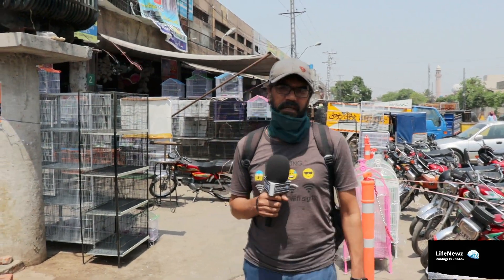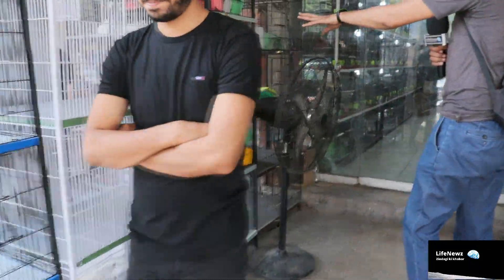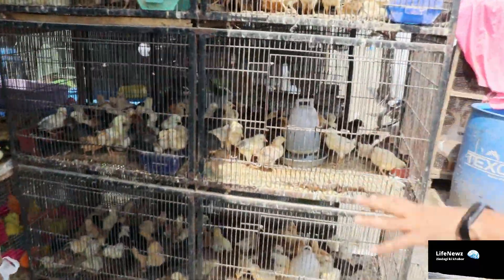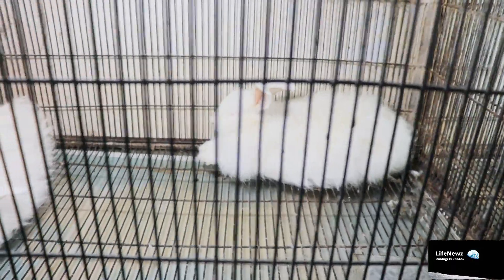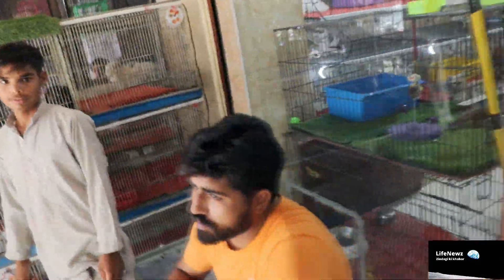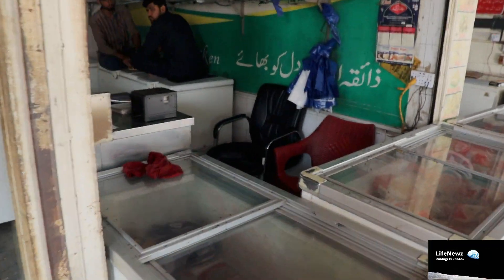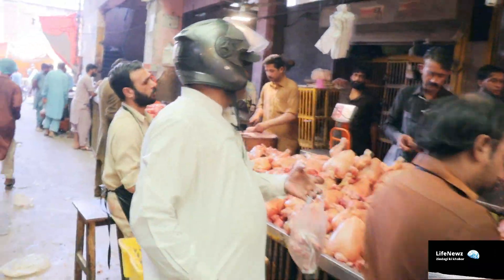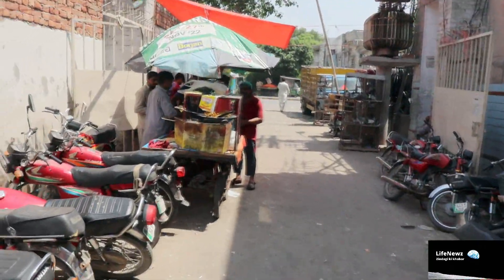What is available in Lahore Tolentine Market? See in this video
Tollinton Pets and Birds Market  Lahore.buy all types of dogs cats bird,
dogs for sale in lahore tolentine market
sunday market for pets and birds